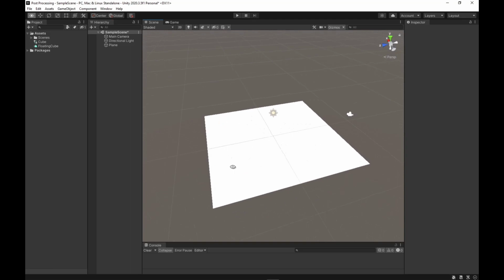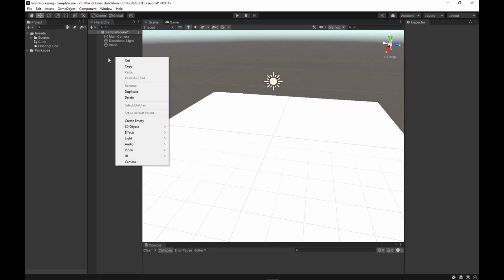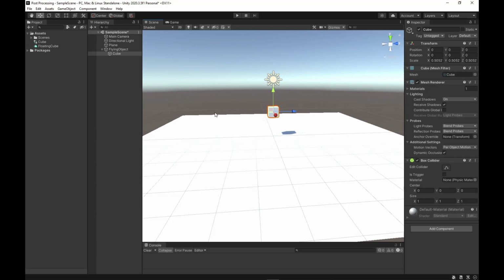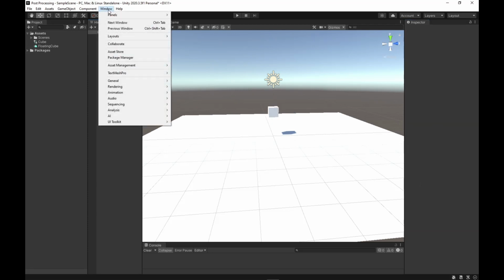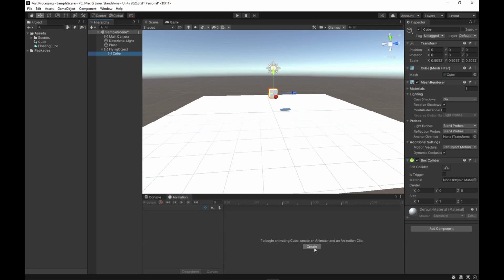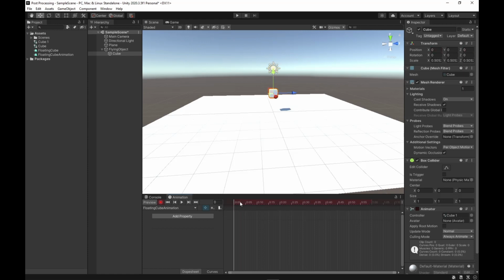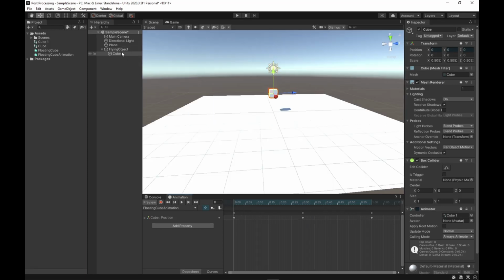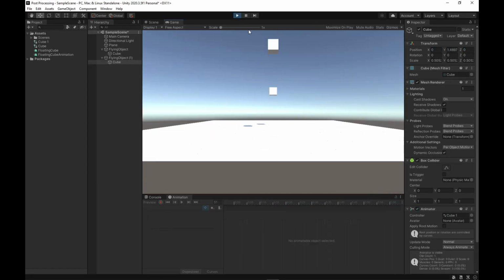How to make an object float smoothly in Unity 3D! (Unity 2020.3.5f1) - Unity Tutorial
This is a very quick and easy way to add cool effects to your project! All you have to do is create one animation, and then you have multiple flying objects.

Unity version - Unity 2020.3.5f1